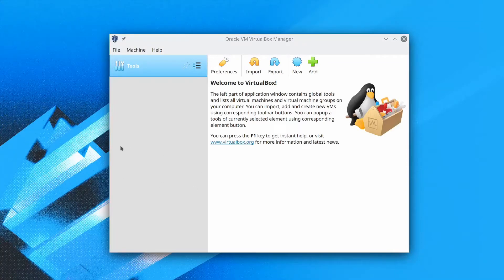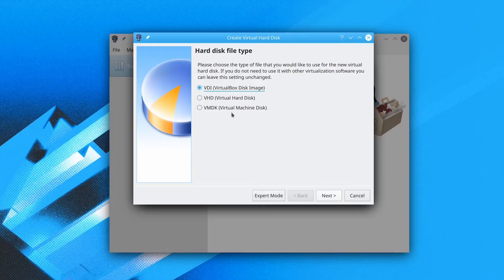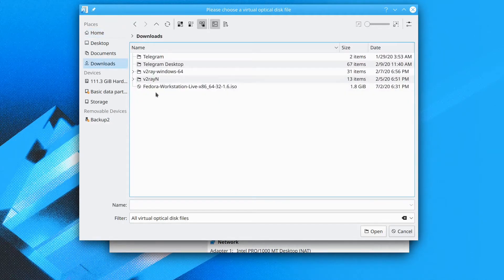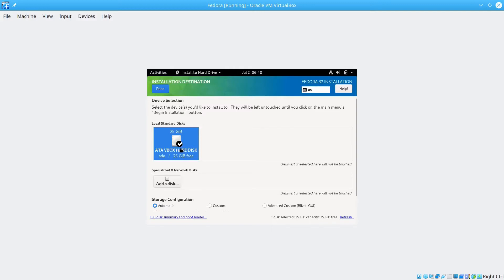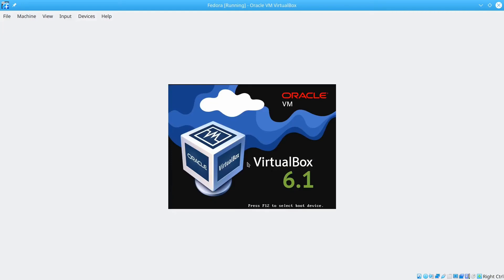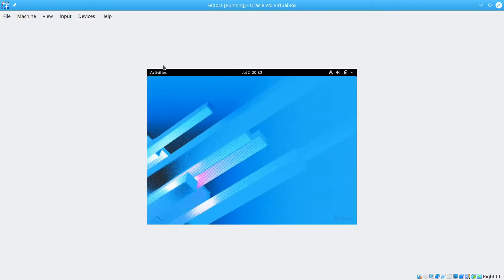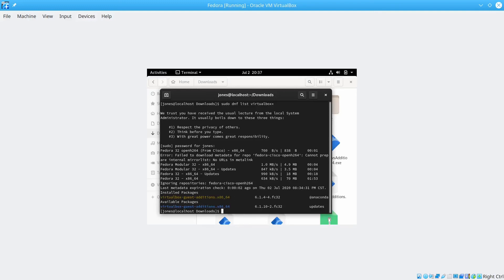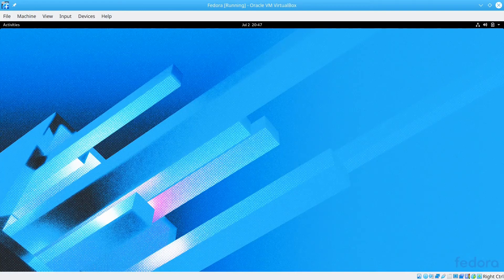How to install Linux On Virtualbox: Installing Fedora 32 on Virtualbox 2020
In this video I talk in detail about how to install fedora 32 in Virtualbox VM manager. If you are interested in trying out Linux, this tutorial is for you. Please forgive me for my bad English. I am not a native English speaker.